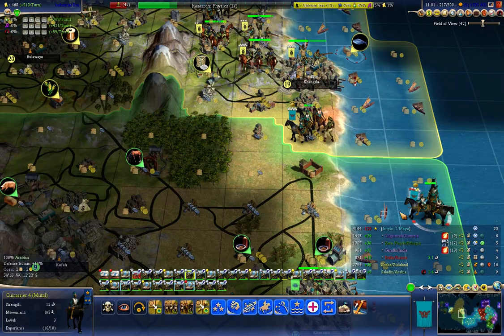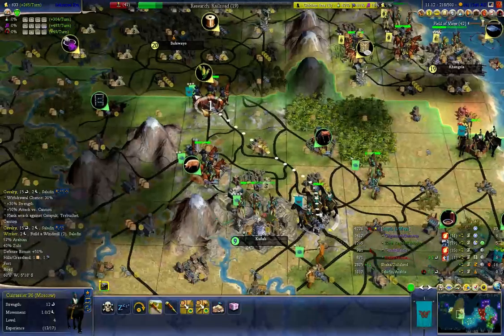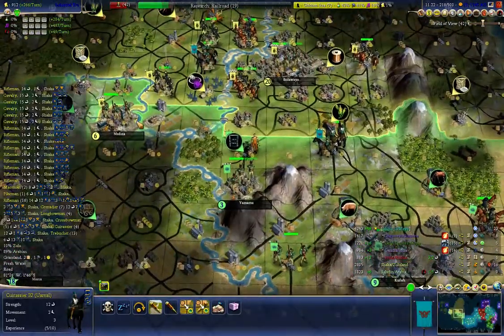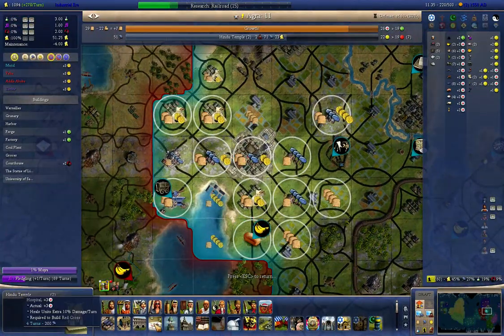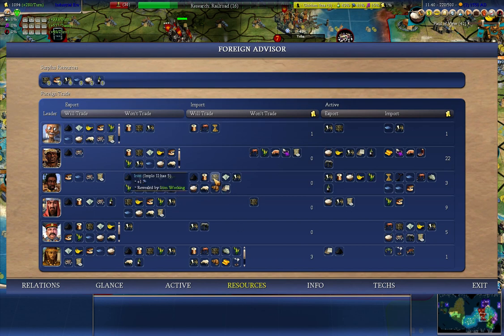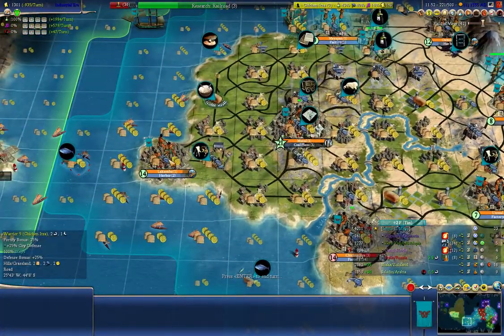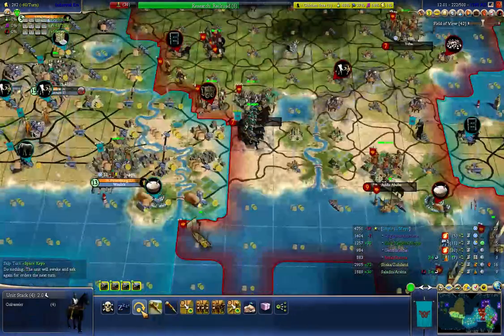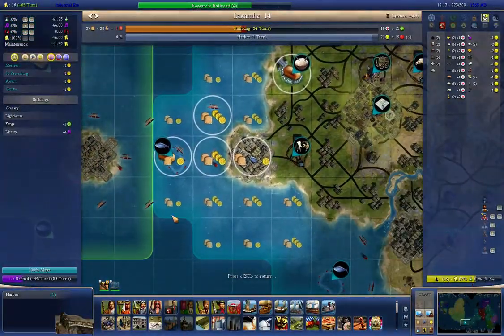Civ 4 Deity 1514 - Pacal II Modernize